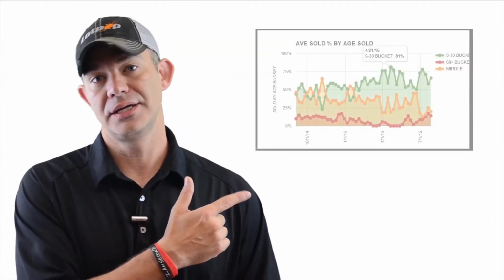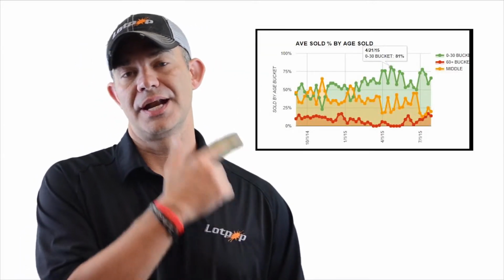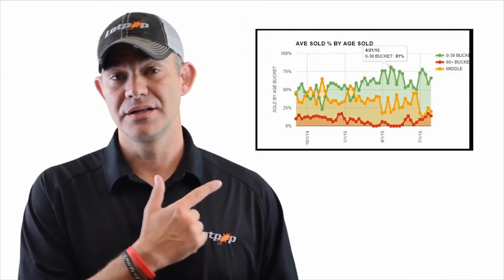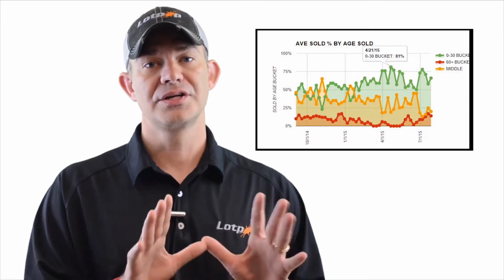LotParty Episode 32: 5 Steps to Clean Up Your Inventory NOW.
In this episode of LotParty, Jasen Rice from Lotpop goes over 5 steps to clean up and maintain your used car inventory.

Lotpop will provide the people and processes for automotive dealerships to be more successful in todays market. There are 100 times more customers searching online for their next used car, but most managers are so busy with their physical lot that whats going on online with their vehicles gets over looked. Lotpop will help consult you with your used car operation and manage/monitor all the right processes that it takes to be a successful used car dealership. At the Lotpop YouTube Channel Jasen Rice goes over tips to help automotive dealerships with used car training, used car inventory management, along with new car inventory management, new car training and internet process management, internet process training, and BDC training. We have, on staff, used car consultants, used car trainers, internet process consultants, BDC consultants, internet trainers, new car trainers and new car inventory management consultants. Lotpop also host the Lotpop University where we have 2 day cources that cover used car management, new car management and internet/BDC process management.